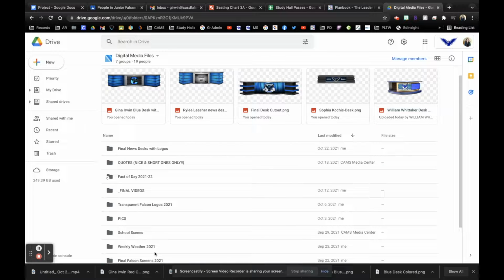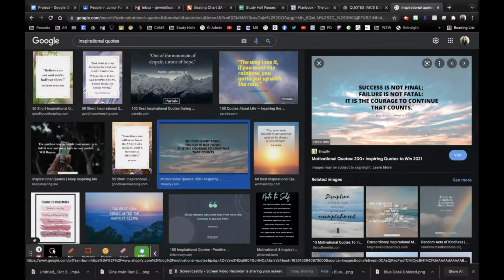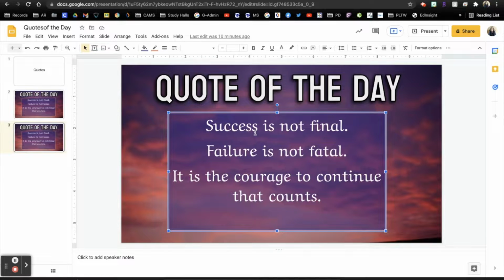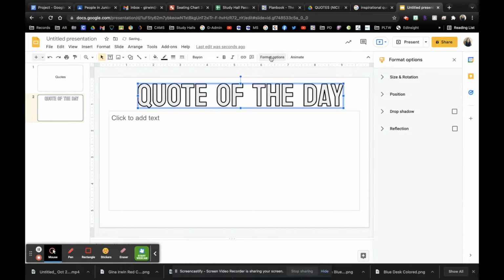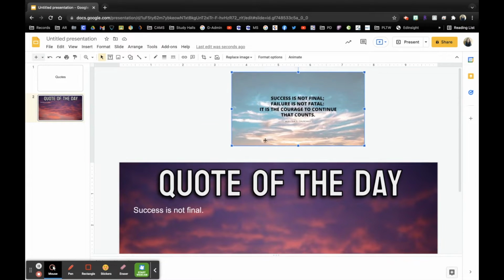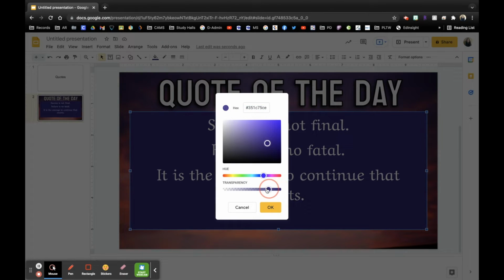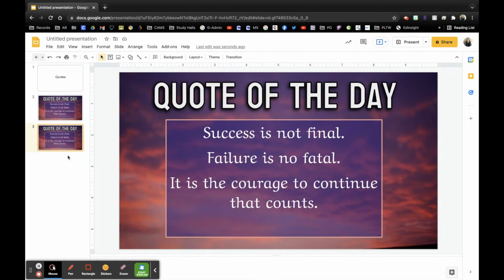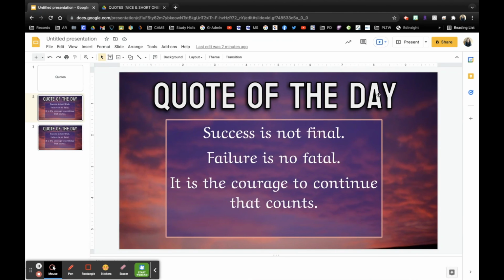Quote of the Day